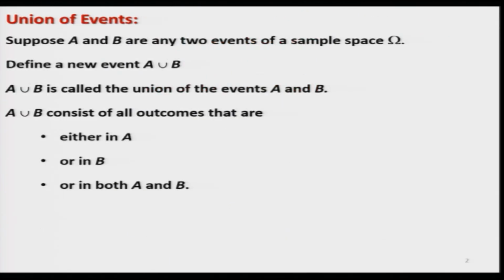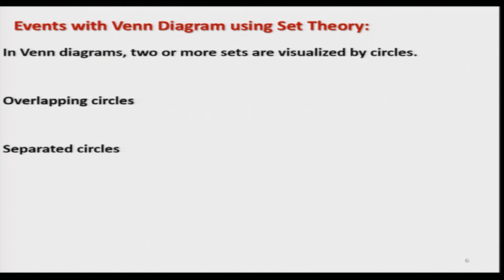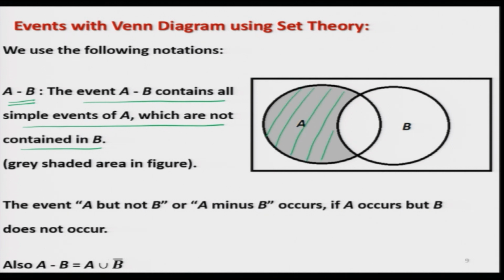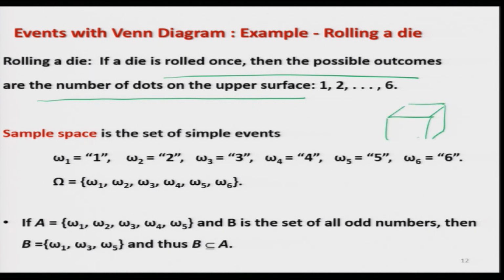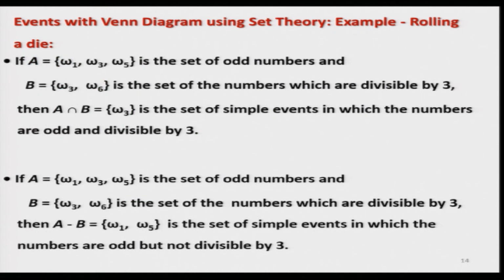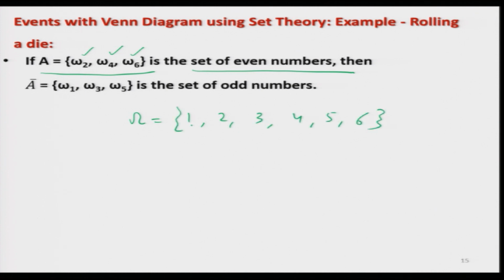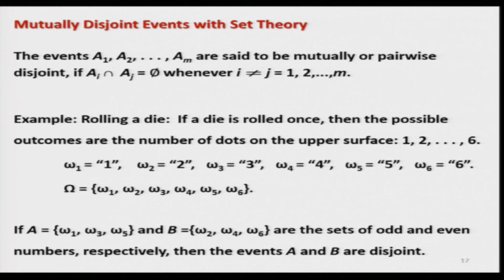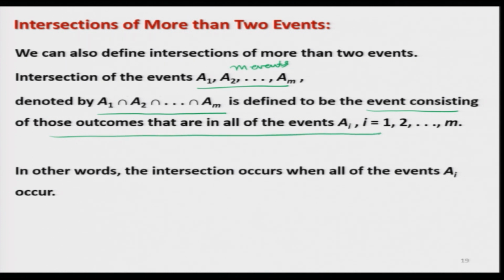noc21- ma35 - lec10